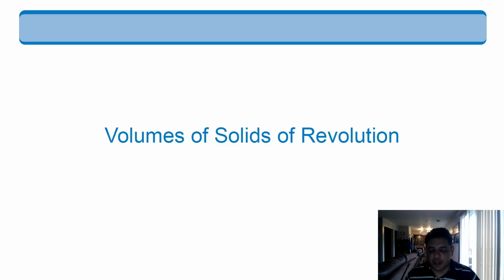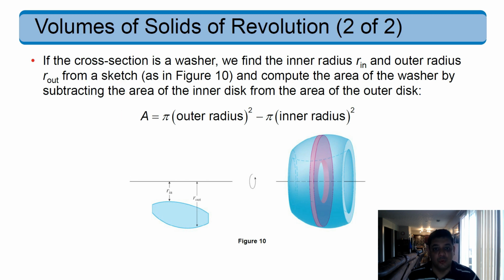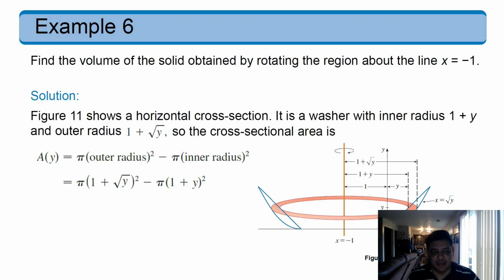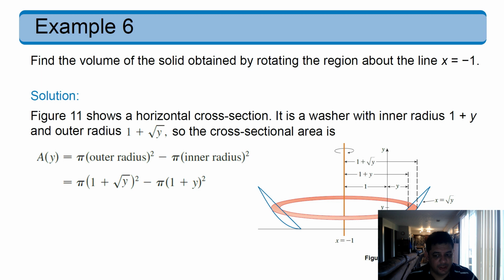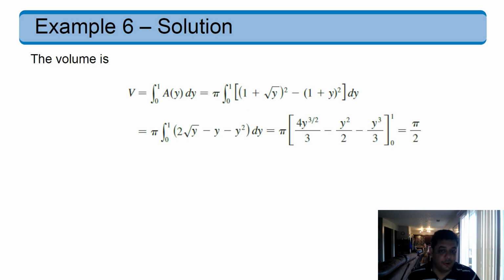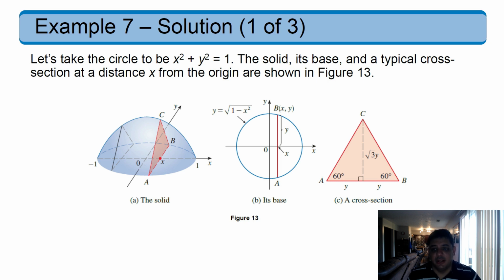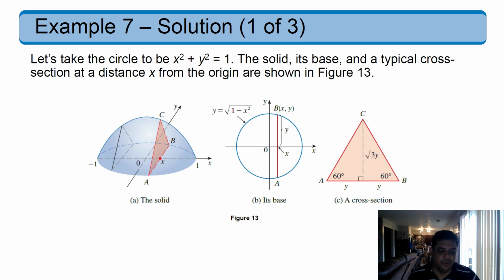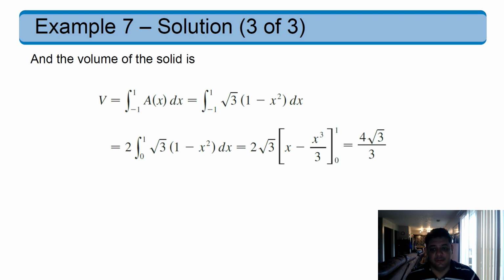Introduction Section 6.2 Volume Part II